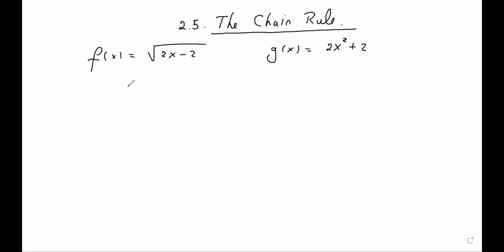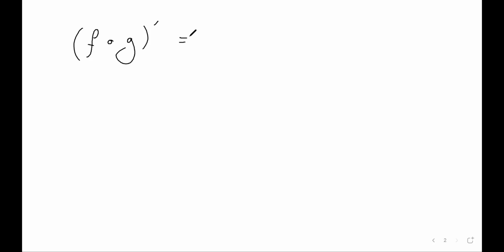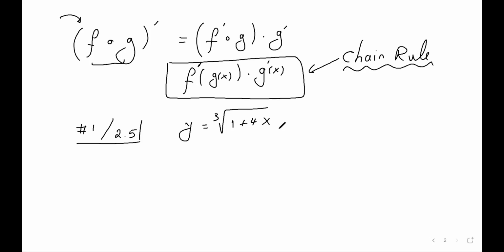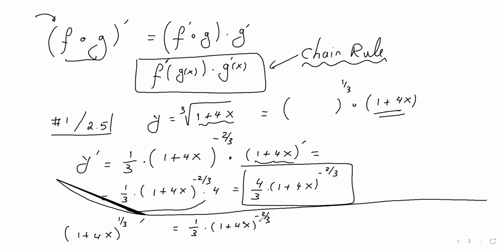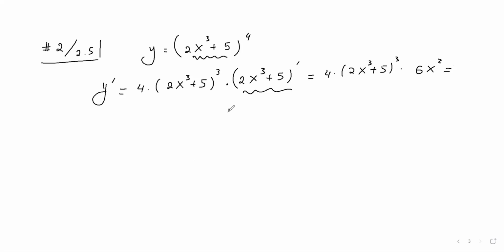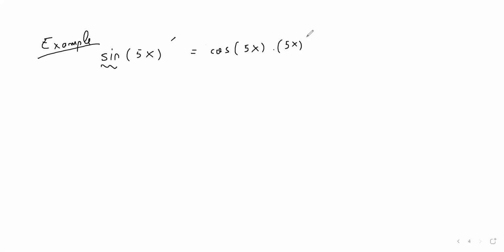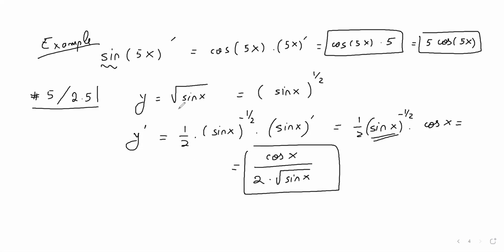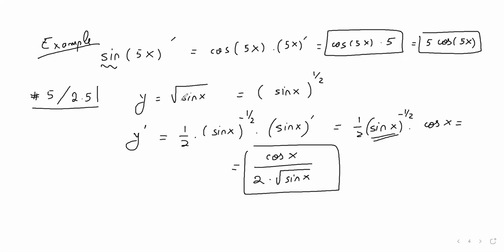Lesson 3-1-2021 (Chain Rule)